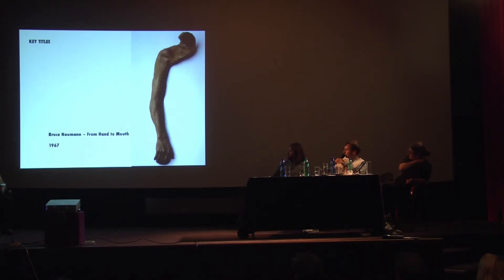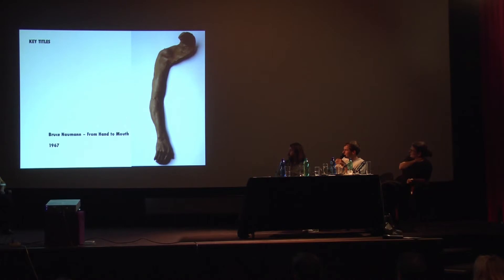DF Fotograf Festival "Descriptive Systems" 2013 – Michal Novotný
Fotograf Festival 2013 Discussion Forum

DESCRIPTIVE SYSTEMS

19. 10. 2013 – 2–6 pm | → French Institute in Prague
Organized by the non-profit organization Fotograf 07 o.s.

Held in English and Czech

PROGRAM:

Karel Císař (Vysoká škola uměleckoprůmyslová v Praze): Běla Kolářová, The Alphabet of Things / Běla Kolářová, Abeceda věcí

Reinhard Braun (Camera Austria, Graz): Photography Between Discourse and Document / Fotografie mezi diskurzem a dokumentem

Frits Gierstberg (Nederlands Fotomuseum, Rotterdam): A Happy Marriage? Collaboration Between Photographers and Writers in Dutch Photobooks / Šťastný svazek? Spolupráce fotografů a spisovatelů na holandských fotoknihách

Darius Himes (Fraenkel Gallery, San Francisco): Proliferation of Newsprint and Newspaper Related Photobooks / Šíření fotografických knih spojených a různě pracujících s novinami

Anton Ivanov (nezávislý kurátor, Kiev): Kharkiv Photography Tradition. Image and Text as a Part of the Soviet Unofficial Visual Culture / Charkovská fotografická tradice. Obraz a text v sovětské neoficiální vizuální kultuře

Charlotta Kotik (nezávislá kurátorka a kritička, New York): Photography, Gender and the Use of Text as an Enhancement of Communication / Fotografie, gender a využívání textu jako katalyzátoru komunikace

Michal Novotný (Centrum pro současné umění Futura, Praha): Caption as an Integral Part of the Visual Artwork (?) / Popisek jako integrální součást vizuálního díla (?)

Tomáš Vaněk (Akademie výtvarných umění v Praze): v –———-p